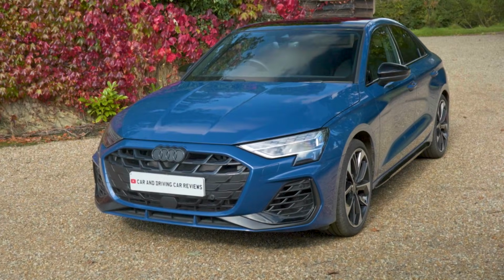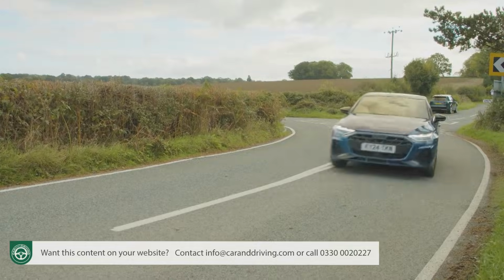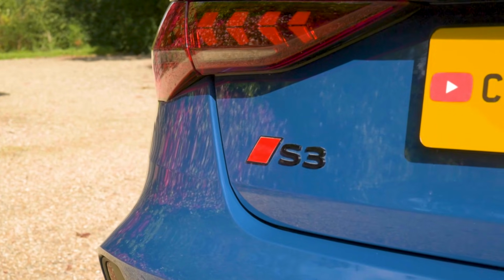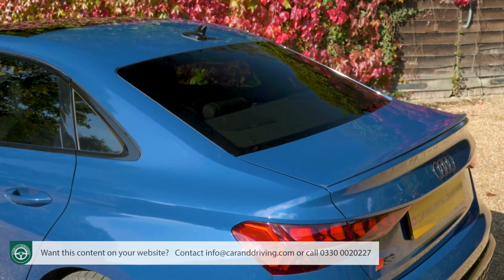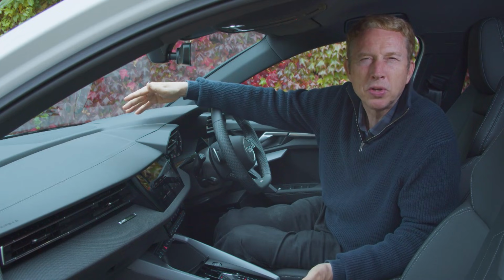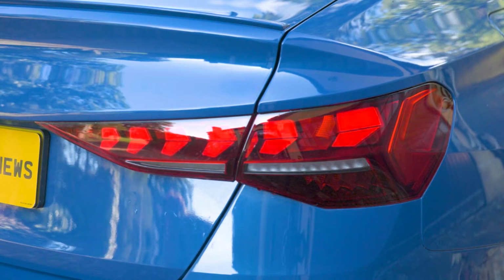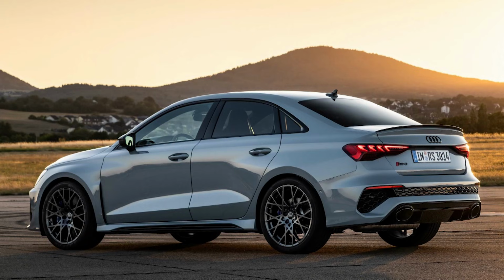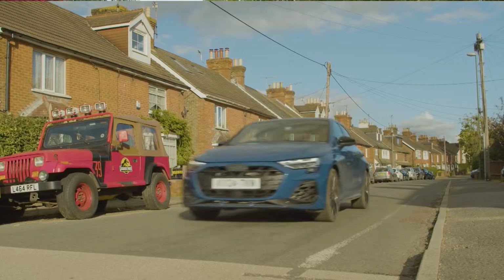Audi A3 Saloon Review 2024 | Audi’s Quality Small Sedan Gets Smarter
Jonathan Crouch writes an in-depth audi A3 Saloon 2024 Review.

The second generation Audi A3 Saloon aims to offer the style of four-door coupe rivals with a little extra practicality. Jonathan Crouch drives it.

It's an Audi A3 - but not perhaps, quite as you know it. Here, we've the Saloon version, the second generation version of which has been lightly updated to even more effectively bring the brand's cool elegance within the reach of those who might find the only slightly larger A5 model a bit of a stretch. We all like the idea of good things in sensibly sized packages. In essence, that's what this is. There's a completely digitalised interior and cutting-edge infotainment, plus more unique light signatures, various electrified engines and a suite of innovative assistance systems enveloped in a classy yet immediately recognisable body.

The compact executive saloon. Every business carpark is stuffed with the things, most of them up-market German-badged offerings like Audi's A4, BMW's 3 Series or Mercedes' C-Class. Cars of this kind are now generations old and have got progressively larger, more sophisticated - and more expensive. So much so that room has been created for a market sector to slot in beneath them. A segment with four-door saloons offering pretty much the same thing, but in a slightly more compact form. Cars like this one, Audi's A3 Saloon.

If this is the type of vehicle you are interested in, we recommend also viewing our review on the Audi Q4 E-Tron 2024 linked

Overview 00:00
Background 00:57
Driving Experience 03:24
Design and Build 11:26
Market and Model Range 17:37
Cost of Ownership 21:57
Summary 27:52